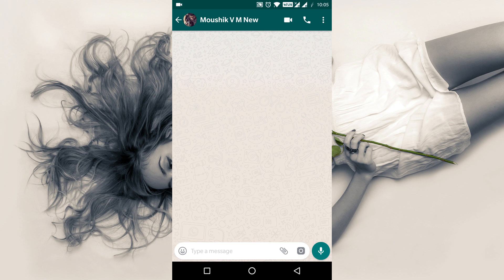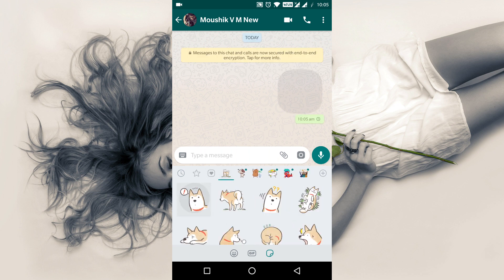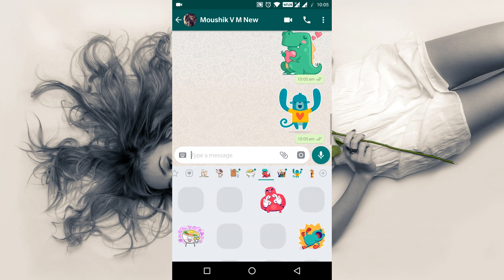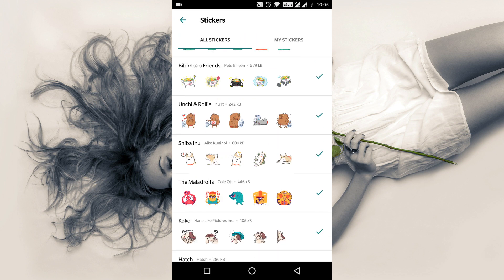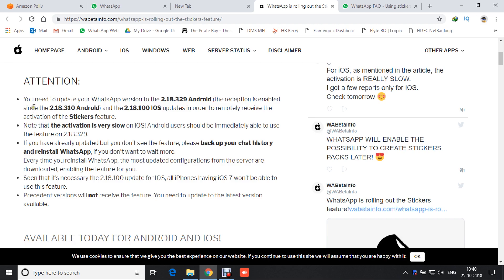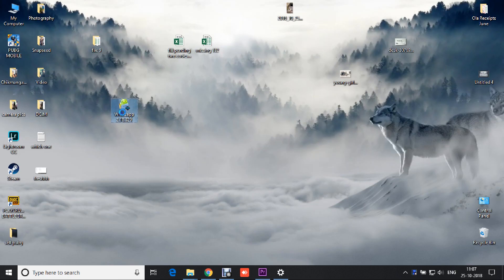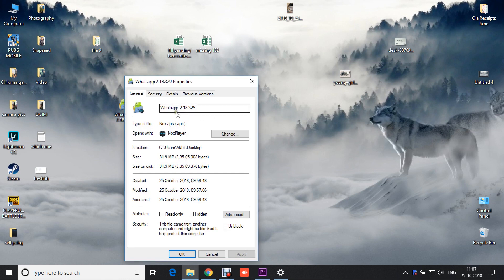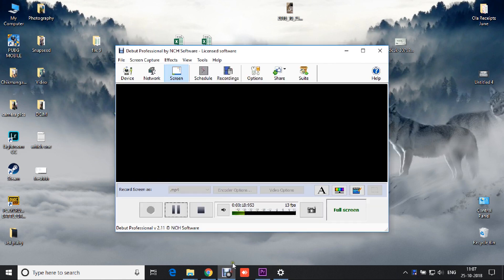How to Use WhatsApp Stickers Offically : Oct 25, 2018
Topic Covers -
1- How to Install WhatsApp Stickers in Android
2- Install Stickers Packs in WhatsApp Officially
3- How to use WhatsApp Stickers Without Any App
4- WhatsApp Sticker Update In English